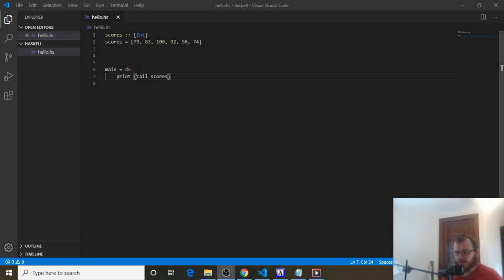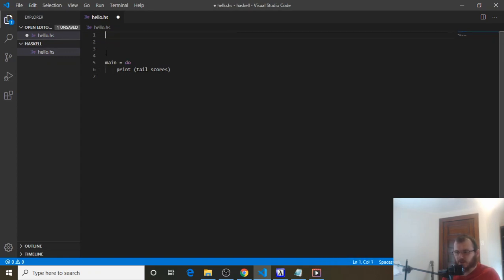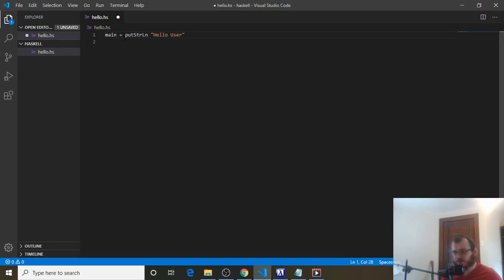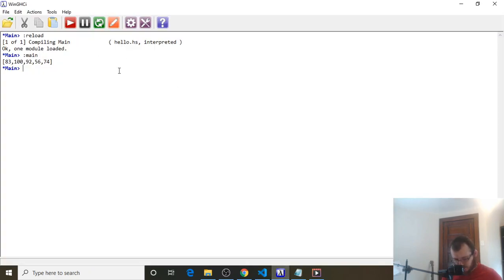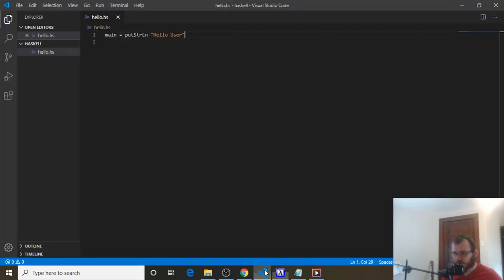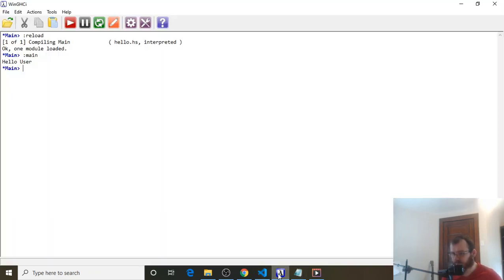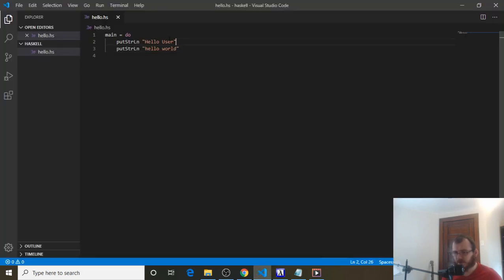"do" Syntax - Haskell for Beginners (13)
Welcome to part 13 of this series on Haskell for Beginners.

In this video we'll talk about "do" syntax in Haskell.

It's the course I wish existed when I started learning Haskell.

The Haskell guides that I had to use were either outdated or just too dense
for a beginner like myself to grasp.

This course is the opposite.
Brand new, and takes you step by step from no coding experience into the world
of Haskell and function programming.